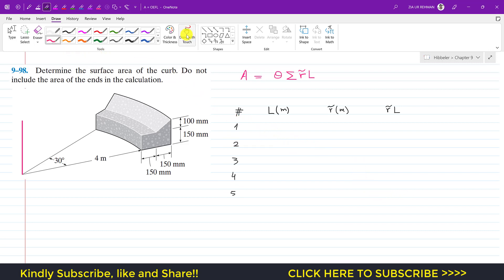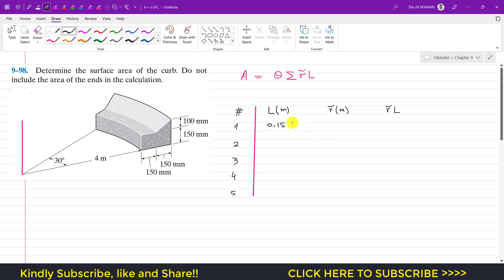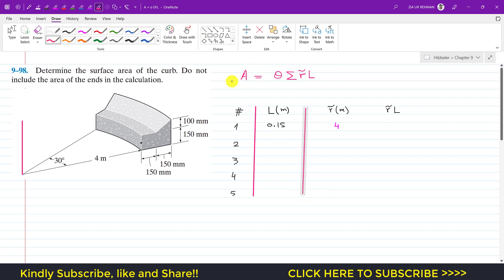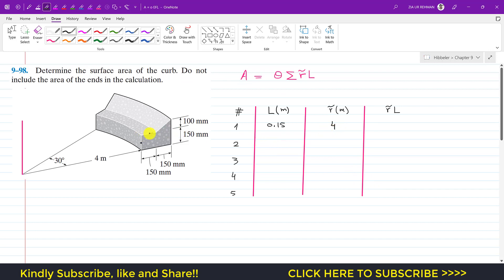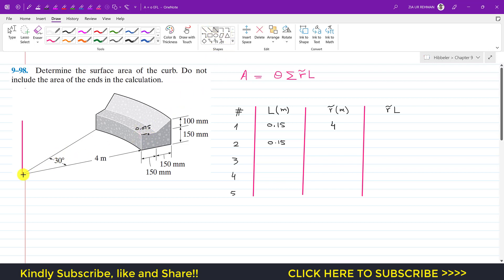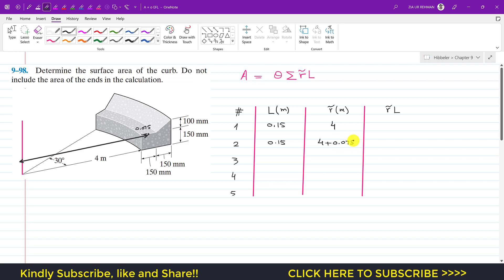Theorems of pappus and Guldinus (CENTROID) | Chapter 9 (Hibbeler Statics 14th) Engineers Academy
9–97. Determine the surface area the curb.

Theorems of pappus and Guldinus
The Theorem of Pappus Guldinus, Volume and Surface Area